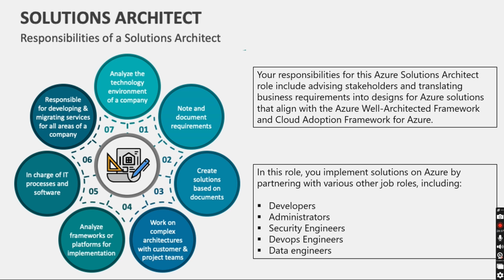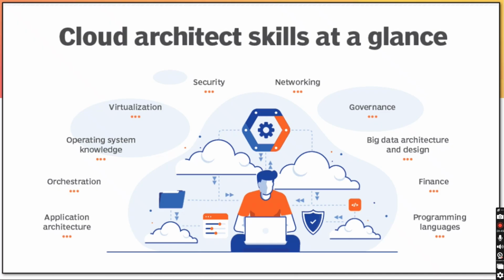AZURE AZ 305 in ENGLISH - DAY 1 PART 2 - AZURE SOLUTIONS ARCHITECT ROLES & RESPONSIBILITIES